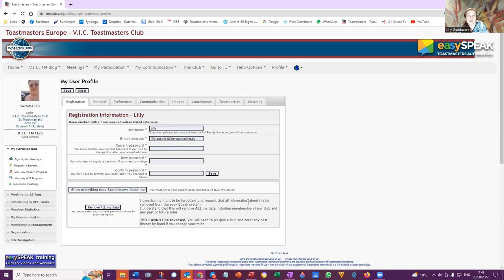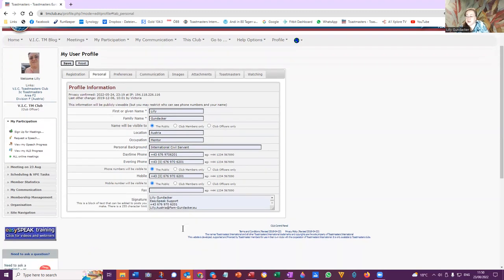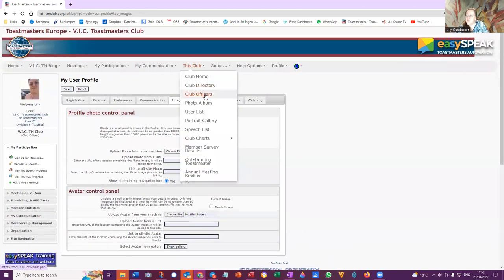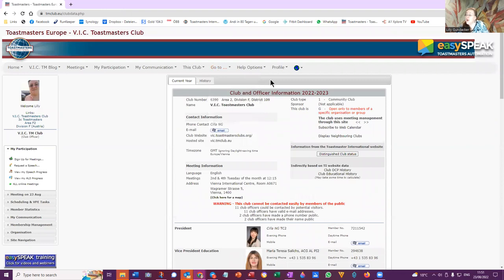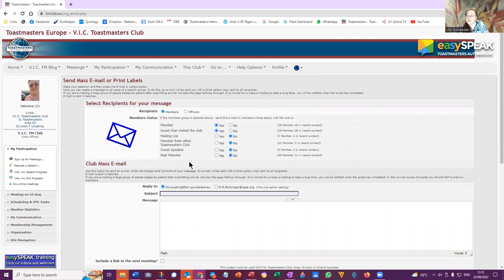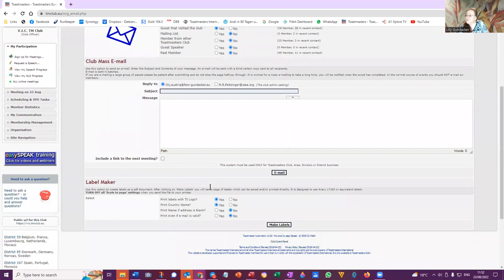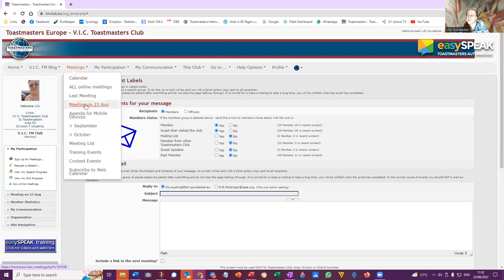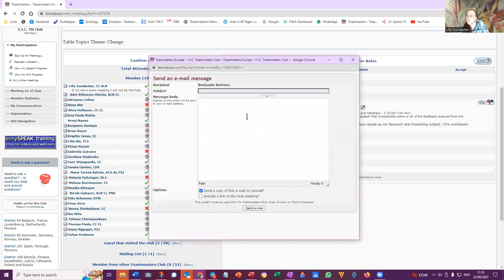Communicating through easySpeak for Toastmasters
The final trial run about club management tool: easySpeak using examples from the VIC Toastmasters club. Learn to create your signature block; communicate with club members.
My sources:
5. EasySpeak FaceBook group - you see a button where you can click to join for videos and    webinars to get training on EasySpeak;
6. Help Options
7. Personal experience